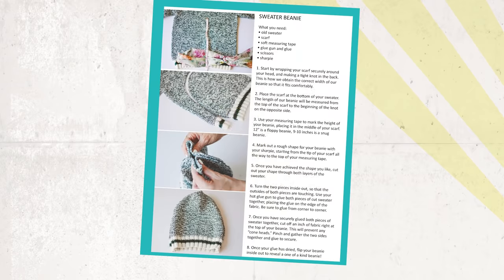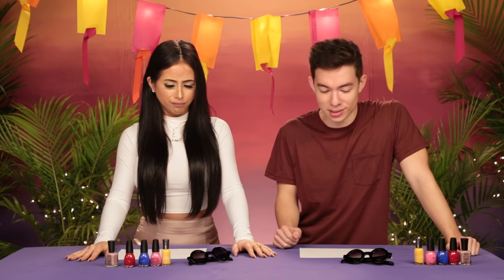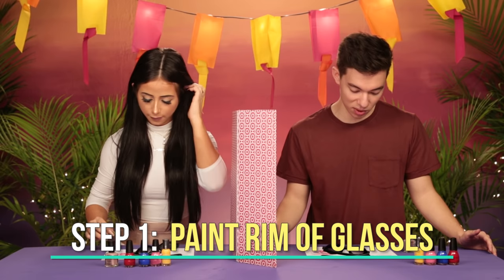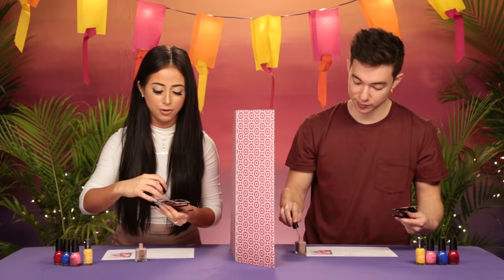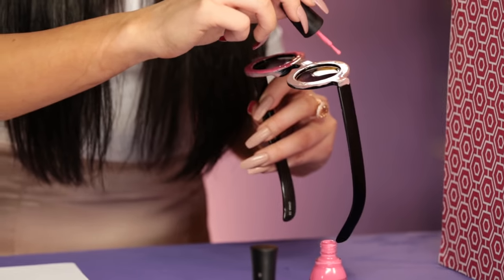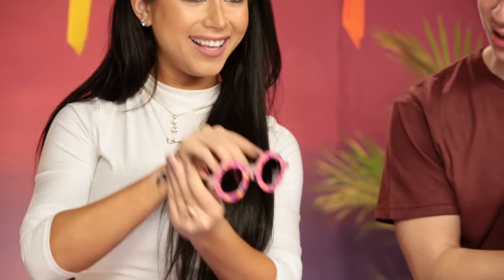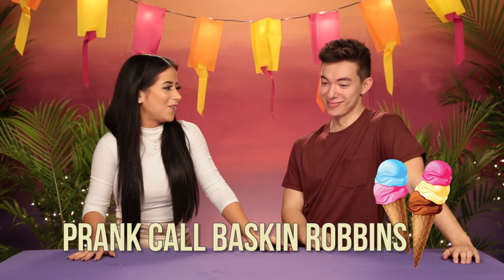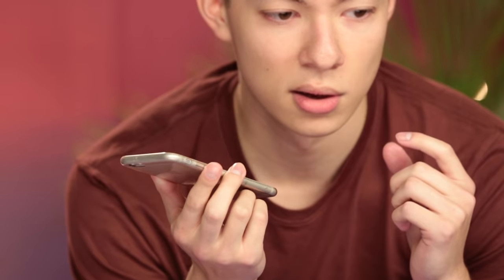DIY DONUT SUNGLASSES?! Di-Dare w/ Amber Scholl & Motoki Maxted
Motoki and Amber are challenged with a DIY donut sunglasses craft from Pinterest. Who will lose and what will the dare be this time? WATCH to find out!

→ follow AwesomenessTV! ←